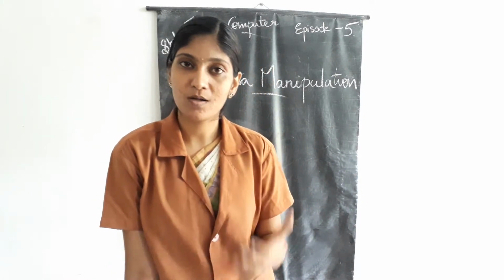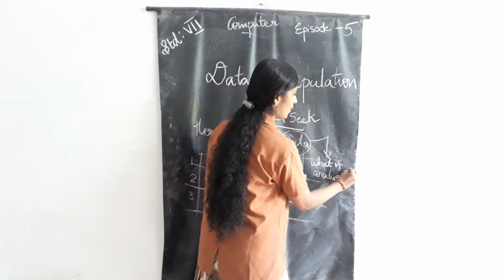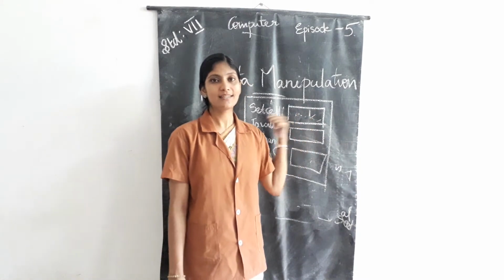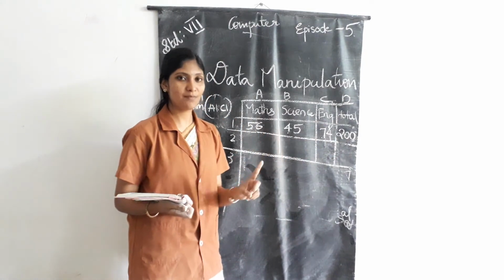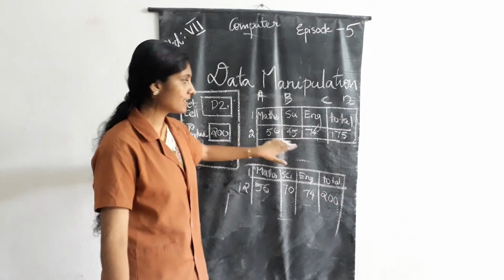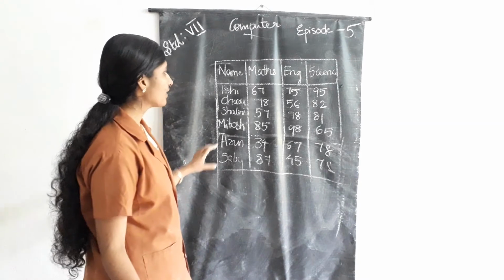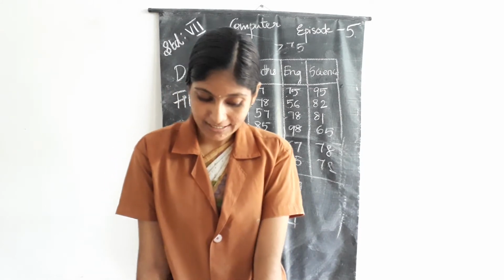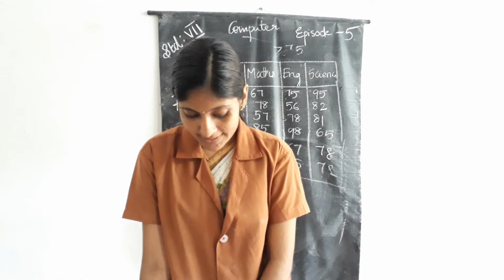HMCS CLASS VII COMPUTER EPISDOE 5